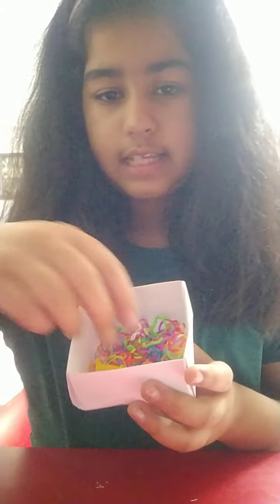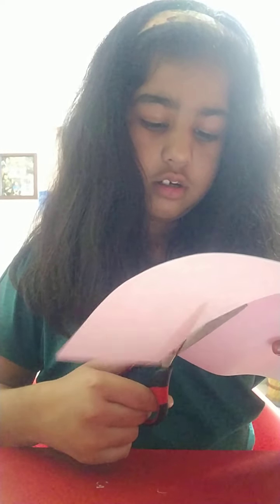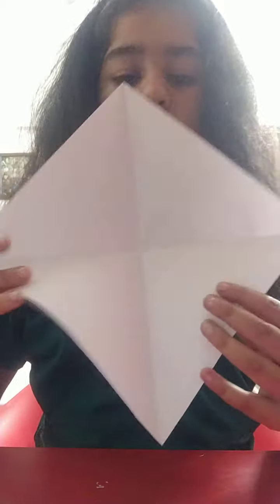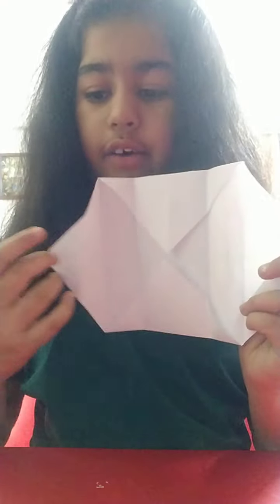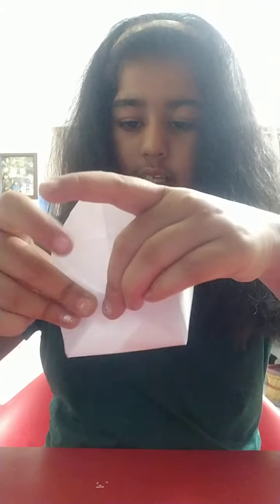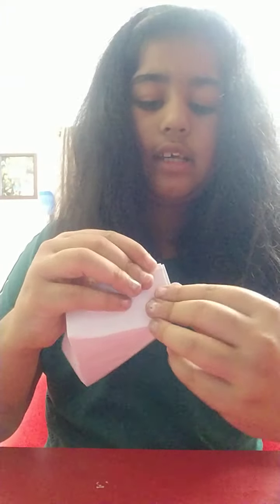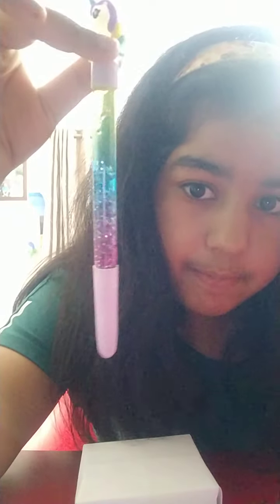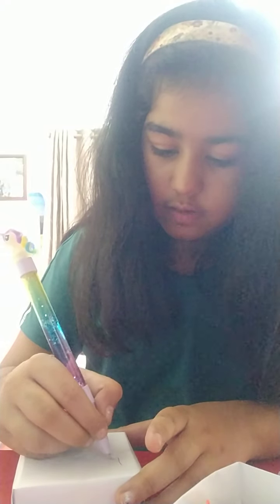How to make a loom band kit